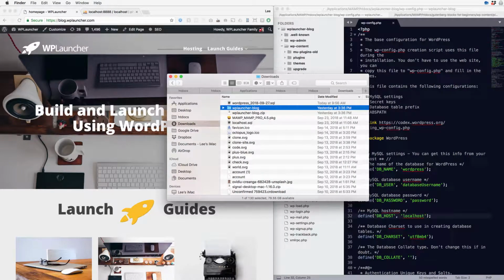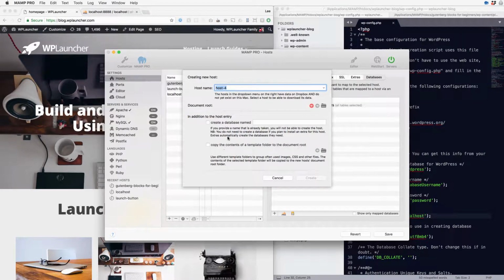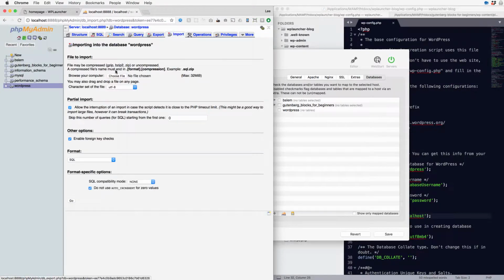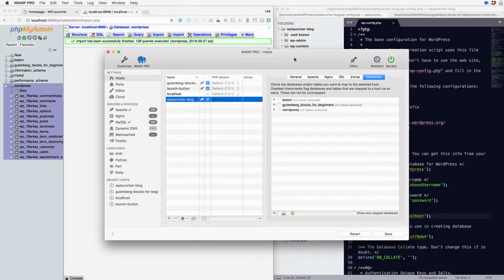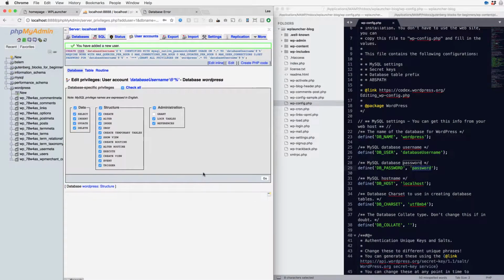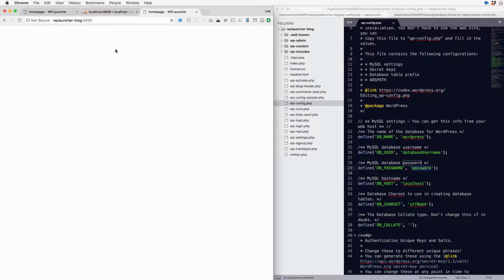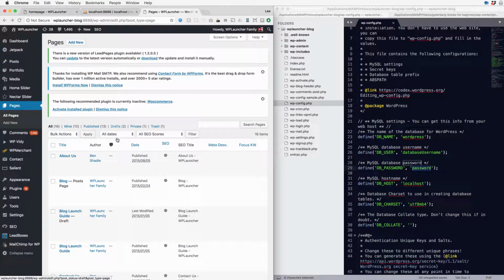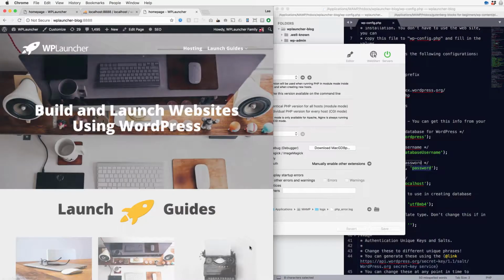Setting up an existing WordPress site on your local computer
In this video we'll walk you through setting up an existing WordPress site on your local computer.  It can sometimes be a pain in the butt but it's really simple once you know what to look out for.